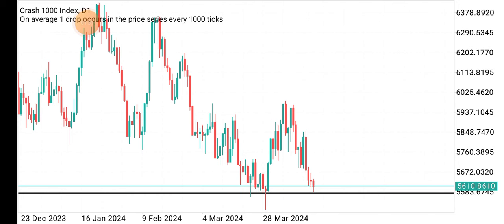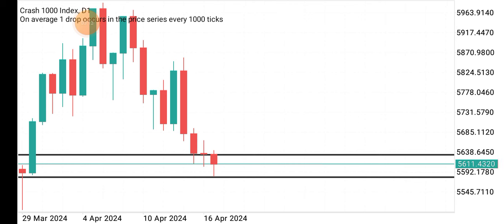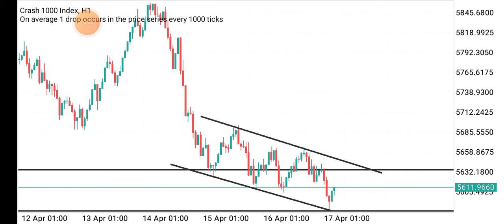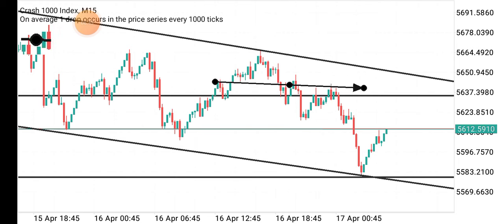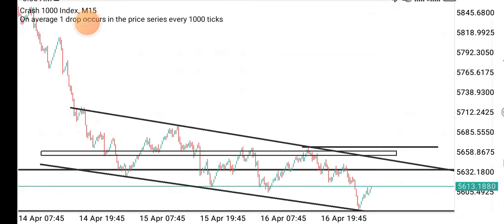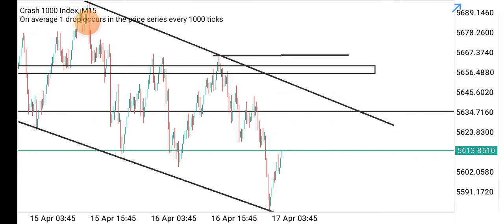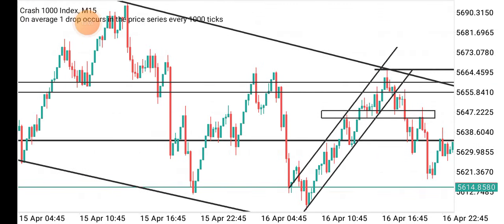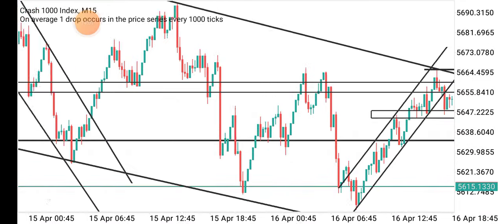You can Make Over $500 on Crash 1000 with this Setup | Latest Boom & Crash Strategy Spikes and Scalp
In this video you will learn how to analyze the chart and get high probability trade setups on boom and crash.